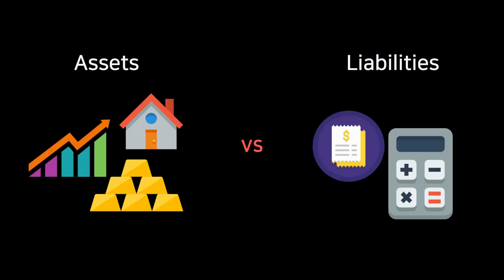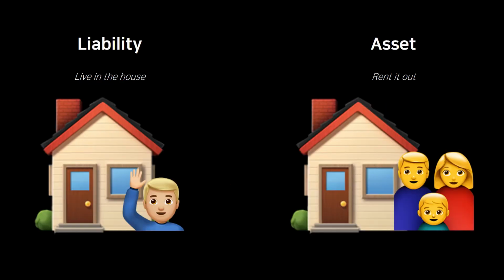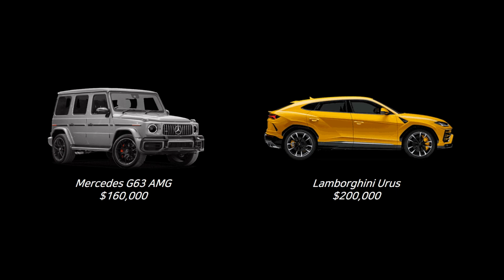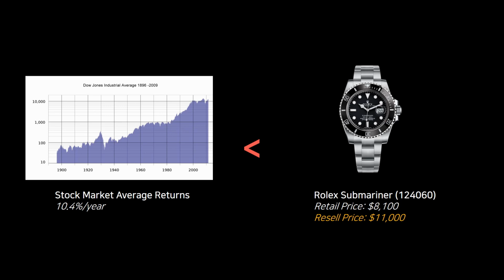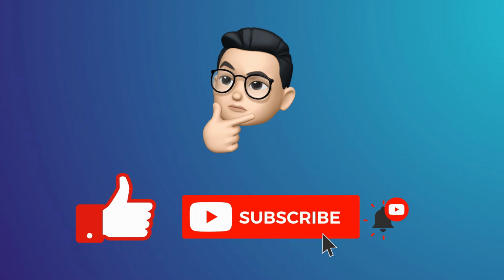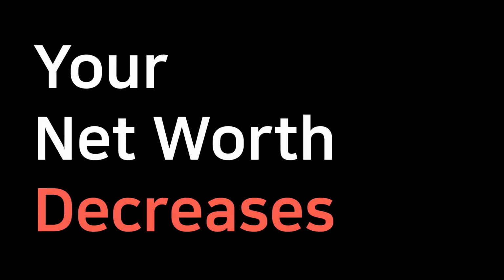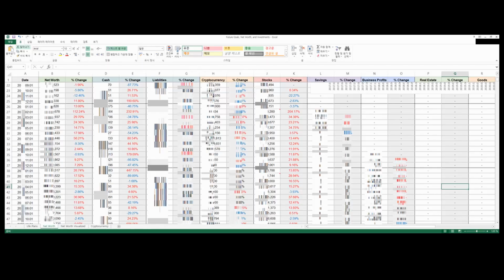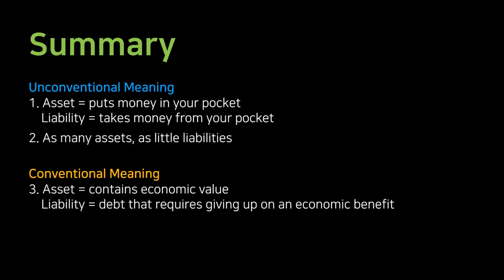How to Easily Calculate Your Net Worth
In this video, I talk about the concept of assets and liabilities, and how you can use these concepts to calculate your own net worth.

⏳ To save yourself some time, watch the video at 1.25x speed!

😀 About myself:
I am a full time trader with academic and professional backgrounds in economics and finance. I seek to provide quality educational videos on trading, investing, and personal finance.

🔎 Timestamps:
0:00 - Introduction
0:54 - Unconventional Definition of Assets and Liabilities
1:11 - Example
4:02 - Exceptions
6:50 - Conventional Definition of Assets and Liabilities
6:59 - Calculating Net Worth
8:42 - How I Calculate my Net Worth
10:29 - Limitations
11:10 - Summary